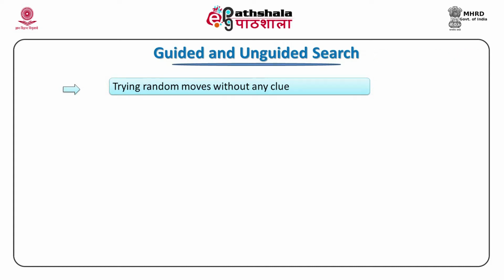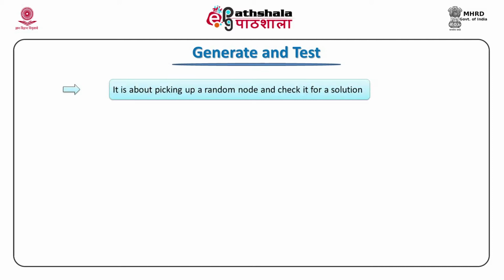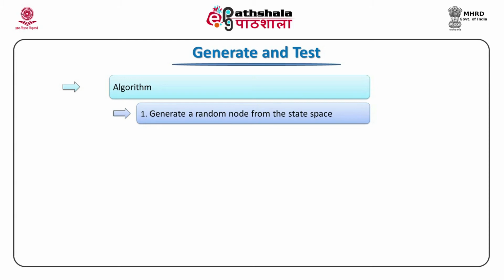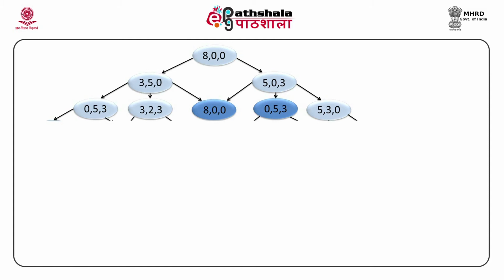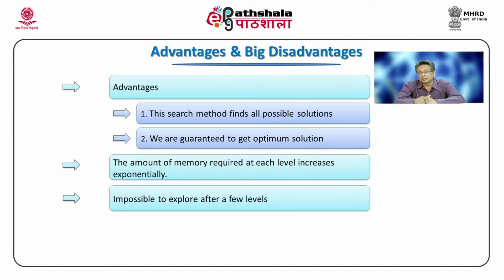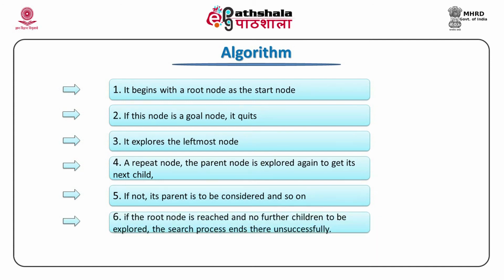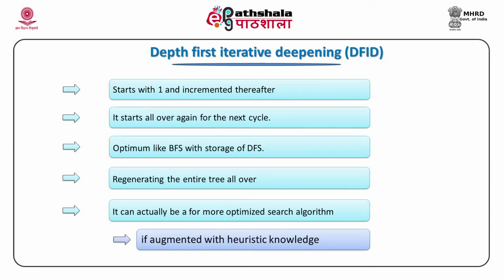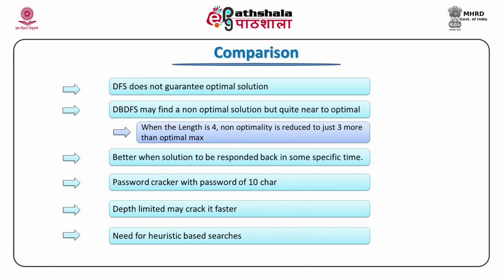M-04. Unguided Search Methods